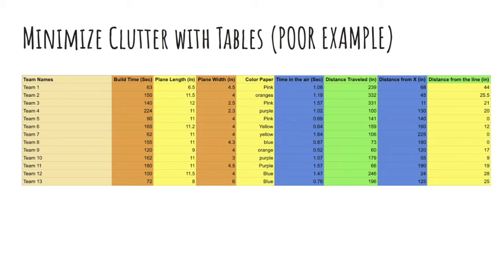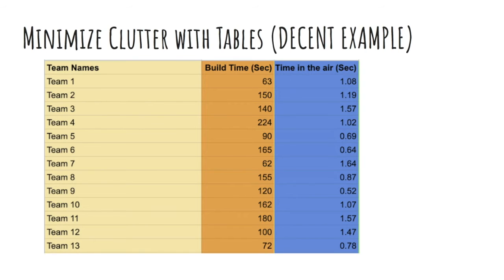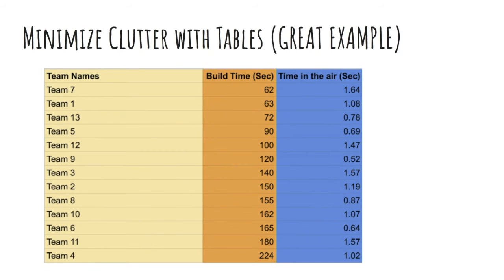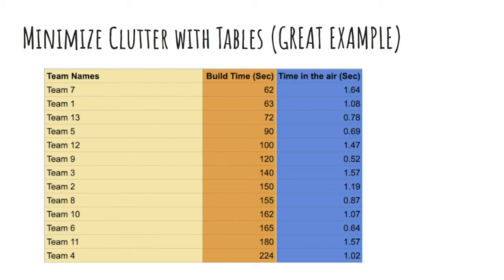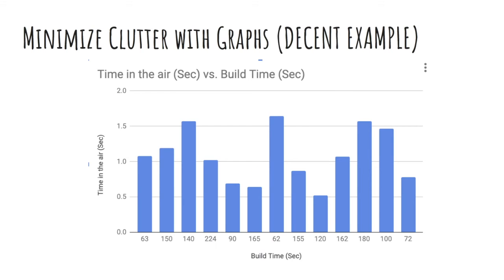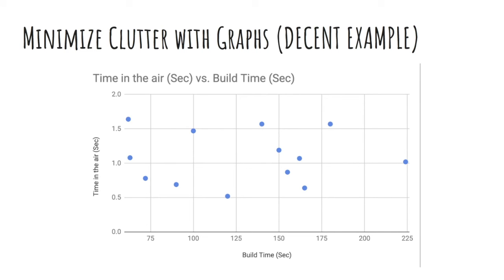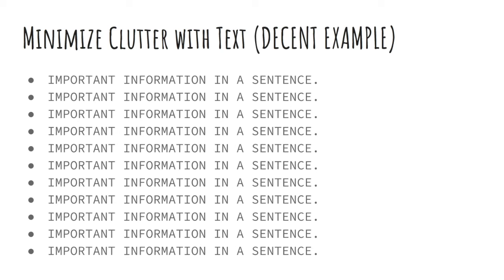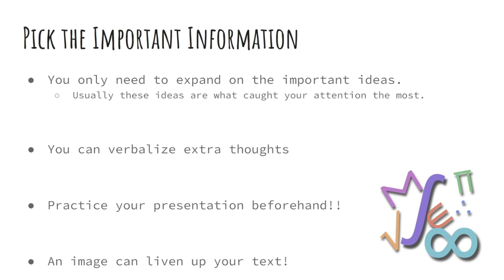MIT 822 Assignment 3